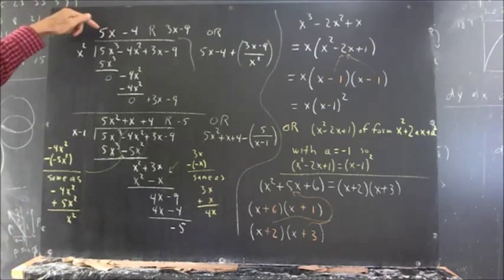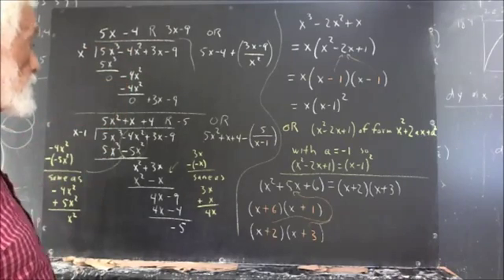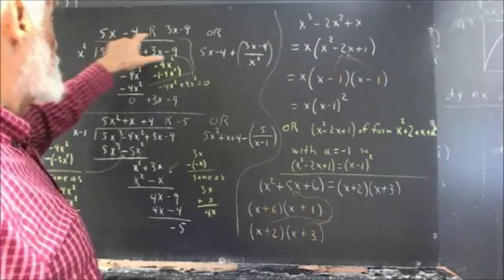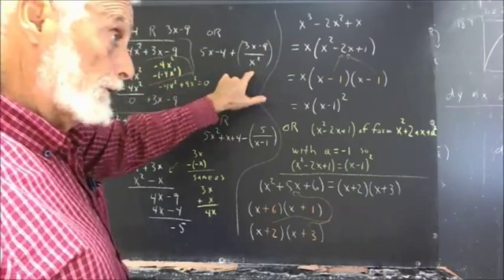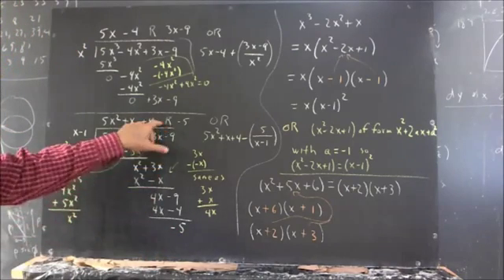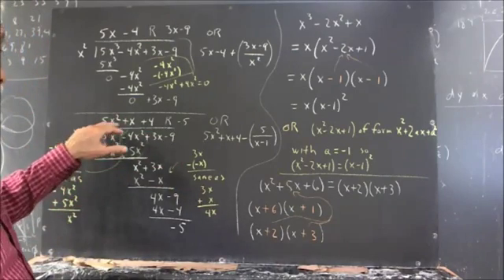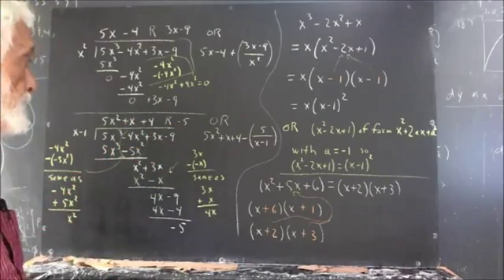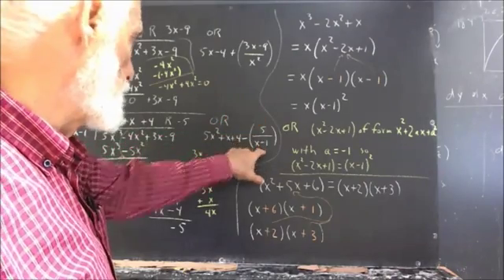158 15 020 long division of polynomials